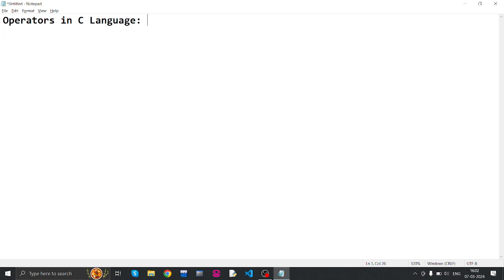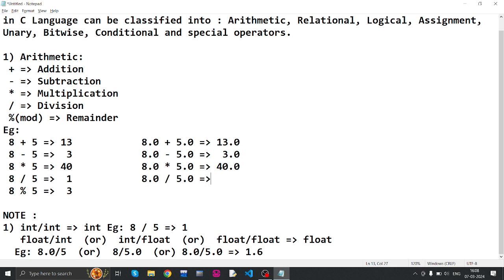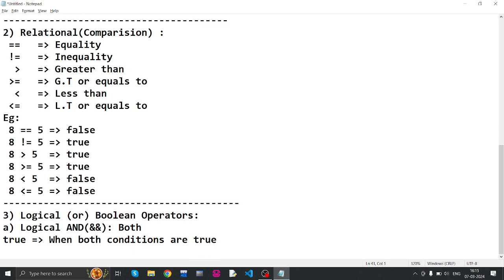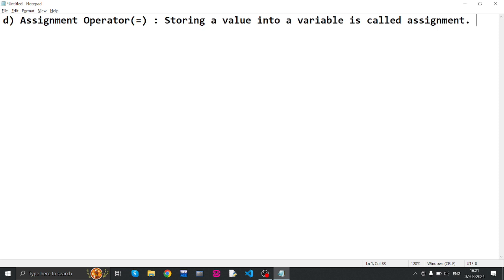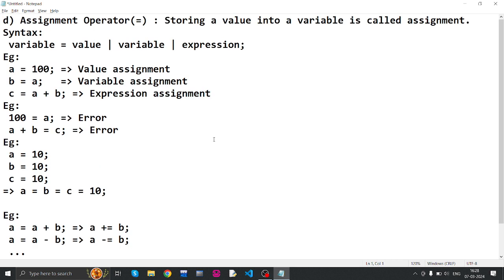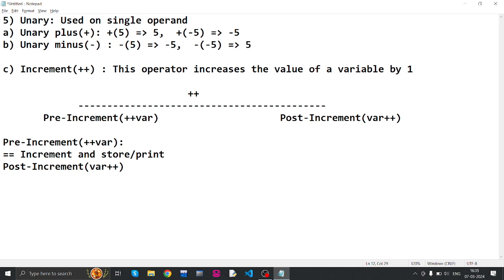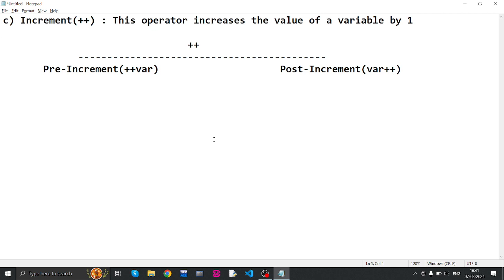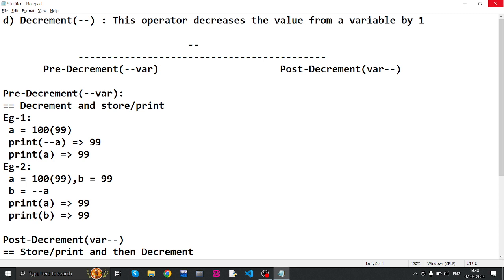C Language | Class 5 | Operators in C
In this video, we covered various operators like Arithmetic operators, relational operators, boolean operators, assignment and unary operators used in c language